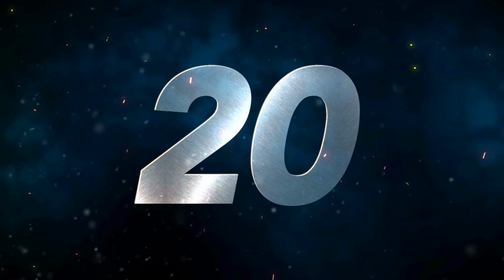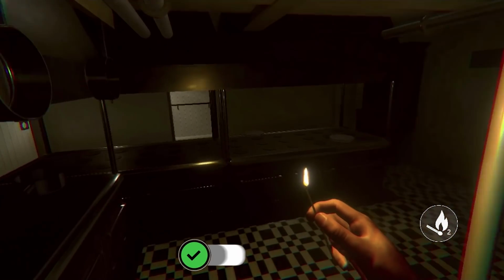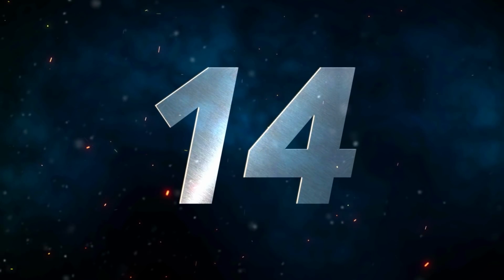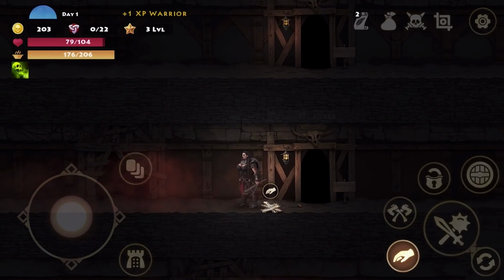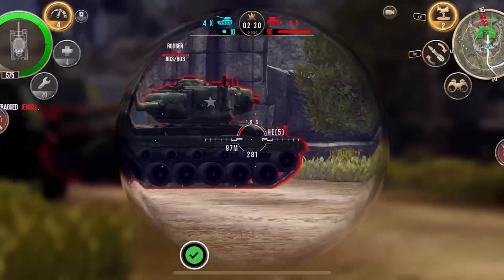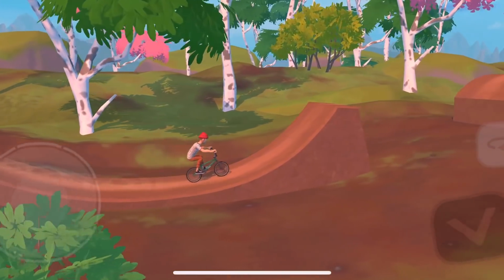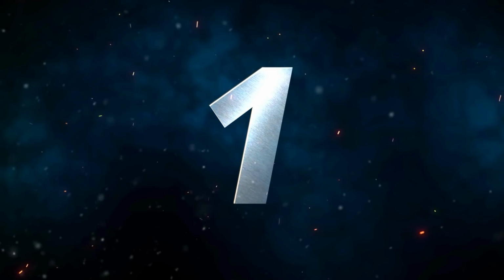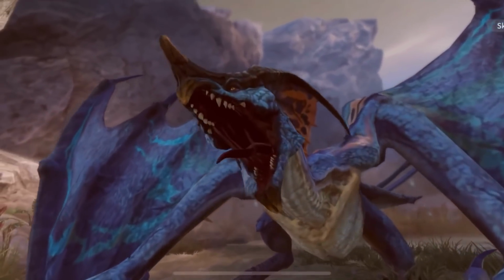Top 20 New iPhone & iPad Games 2021 (First-Half)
Discover the best iOS & iPadOS games from the first half of 2021!

iOS & iPadOS games shown:
0:00 - Introduction
0:17 - Bike Baron 2 ($6.99)
1:01 - Unruly Heroes ($1.99)
1:39 - Under: Depths of Fear ($5.99)
2:11 - Touchgrind Scooter (FREE)
2:48 - Magic: The Gathering Arena (FREE)
3:19 - MAZEMAN ($2.99)
3:50 - CarX Rally (FREE)
4:21 - Albion Online (FREE)
4:53 - Inked ($3.99)
5:27 - Niffelheim ($7.99)
5:59 - Crash Bandicoot: On the Run! (FREE)
6:25 - Dakka Squadron ($4.99)
6:56 - Infinite Tanks WWII ($9.99)
7:33 - Baba Is You ($6.99)
8:06 - Warhammer 40,000: Mechanicus ($11.99)
8:41 - Pumped BMX Flow (FREE)
9:14 - Northgard ($8.99)
9:51 - Huntdown (FREE DEMO)
10:22 - Spongebob Squarepants: BfBB ($8.99)
10:57 - Divinity: Original Sin 2 ($24.99)

BONUS:
11:39 - Titan Quest: Legendary Edition ($17.99)
11:55 - RuneScape (FREE)
12:08 - Mini DAYZ 2 (FREE)
12:21 - SMASH LEGENDS (FREE)
12:30 - Yeager (FREE)

12:46 - Conclusion